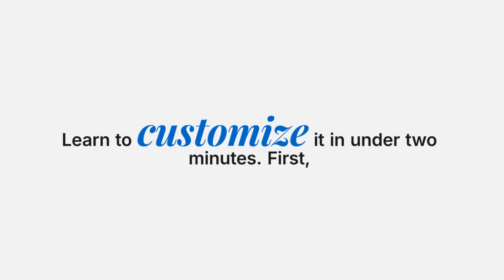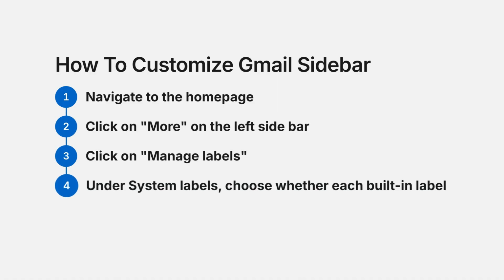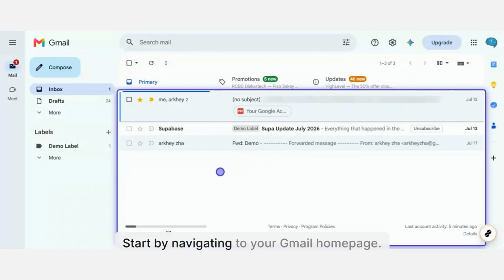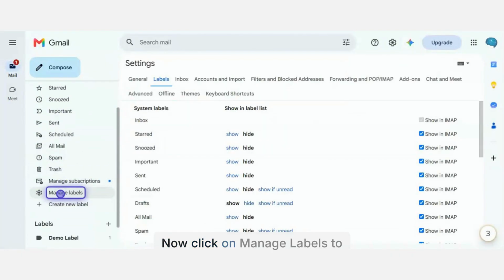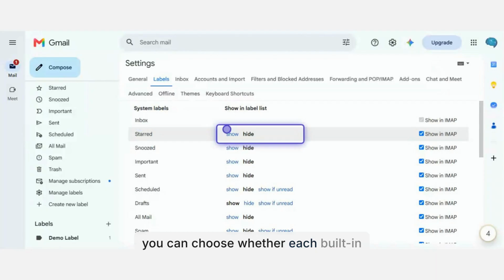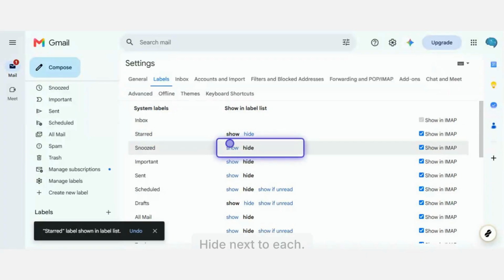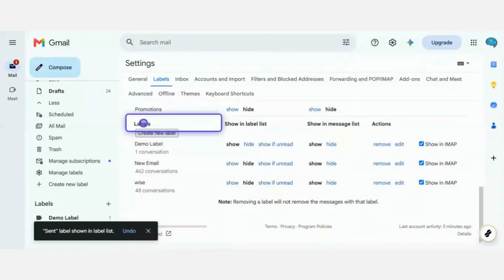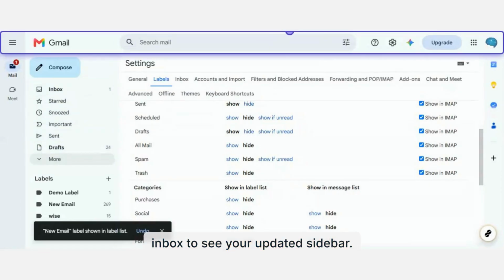How To Customize Gmail Sidebar (Easy Guide)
In this video, we discuss how to customize Gmail sidebar to declutter your inbox. Learn to manage labels, show or hide system and custom labels, and tailor your Gmail sidebar to your needs. We'll guide you through Gmail's label settings to adjust sidebar visibility, making your email experience more efficient.

00:00 Introduction to Gmail Sidebar
00:20 Accessing Gmail Label Settings
00:34 Hiding and Showing Labels
00:57 Viewing Updated Sidebar